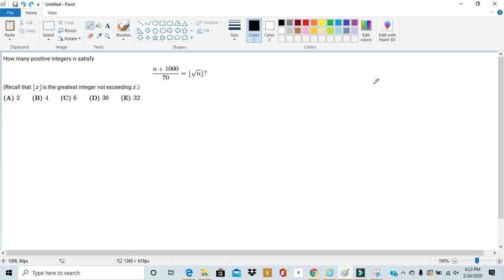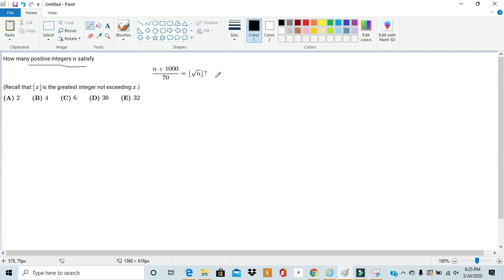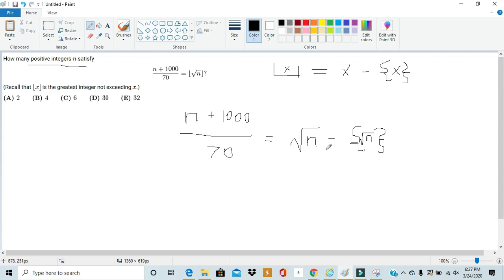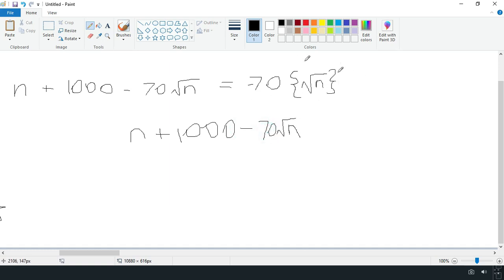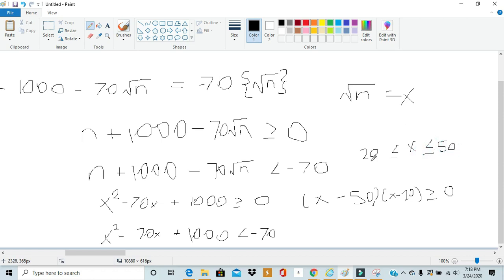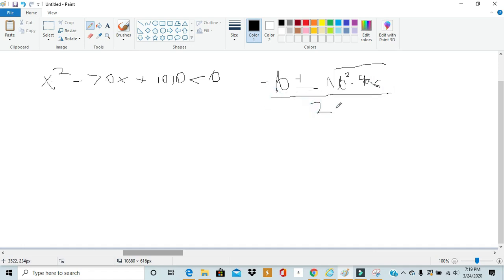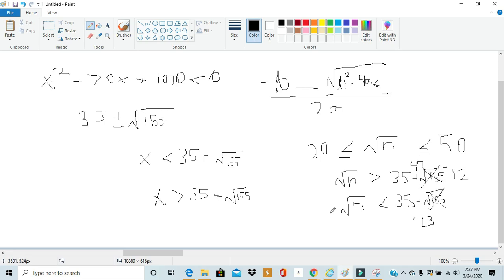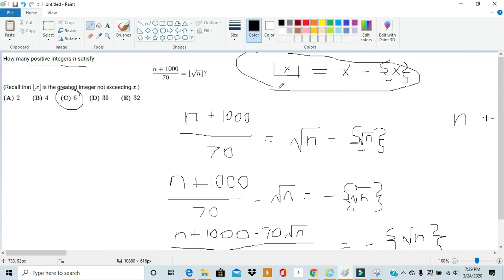Solving AMC 10B 2020 #24 / AMC 12B 2020 #21. Solving the Floor Function!!!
In this video, we tackle problem number 24 on the 2020 AMC 10B without graphing.